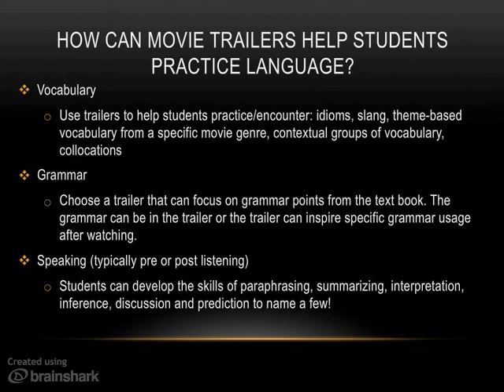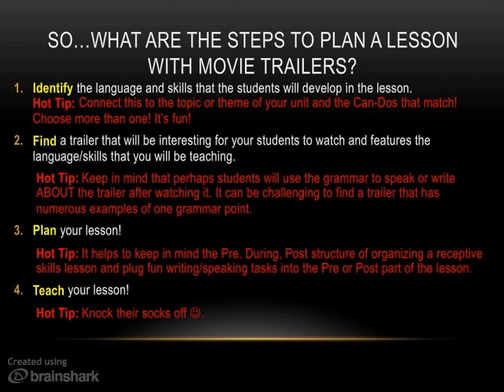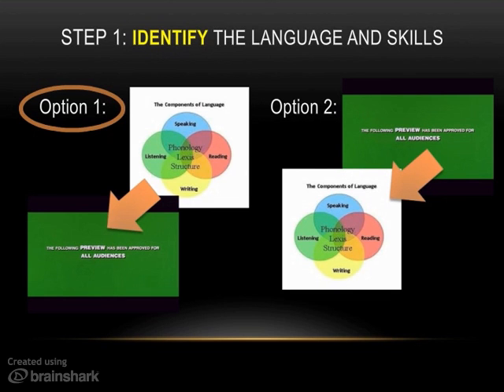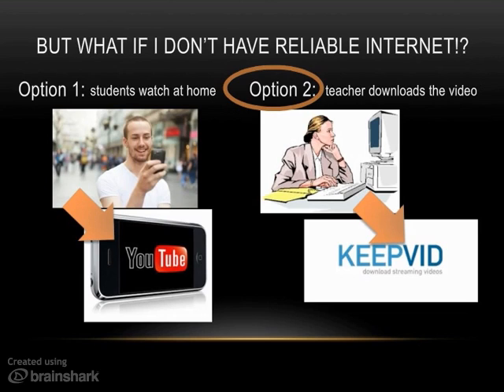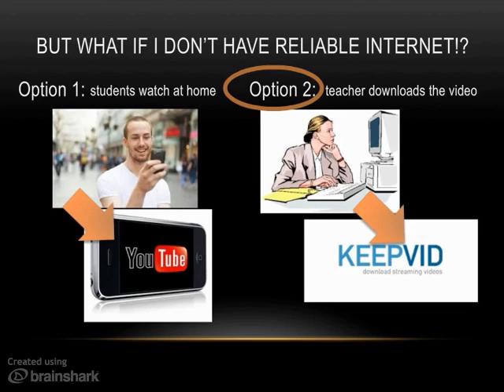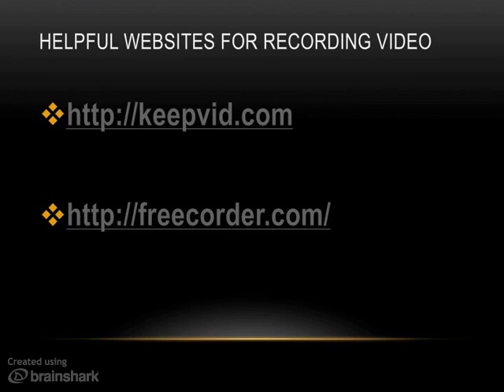Using Movie Trailers in your Lessons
- Movie trailers present a fun and motivating way to help your students to practice multiple skills. Learn how to find, choose and download movie trailers as well as some fun lesson and activity ideas on how to use them to practice multiple skills. This session is adapted from a presentation at the 2014 TESOL conference by Stefani Johnson and Vickie Mellos.